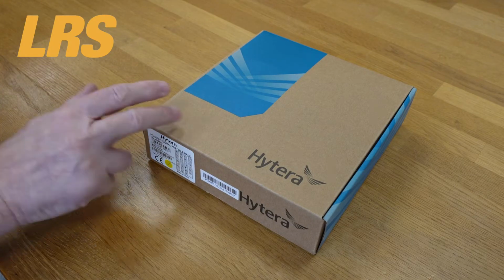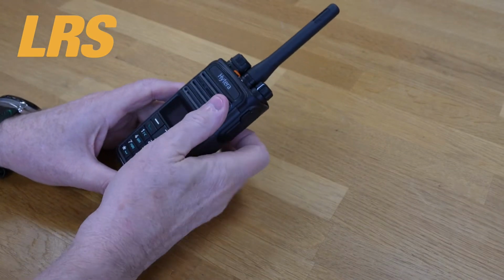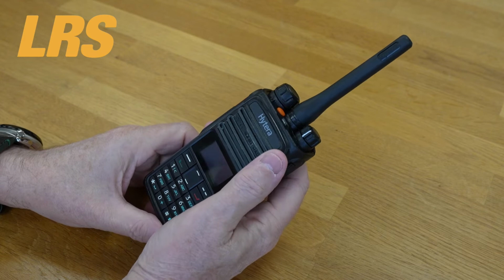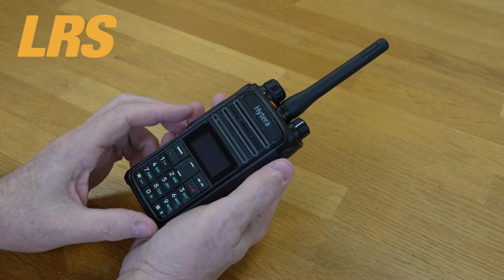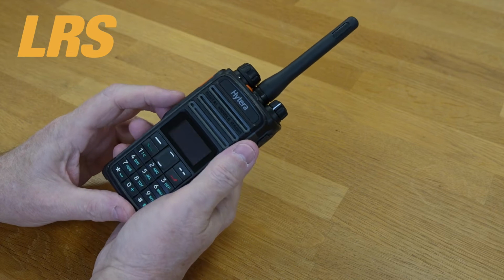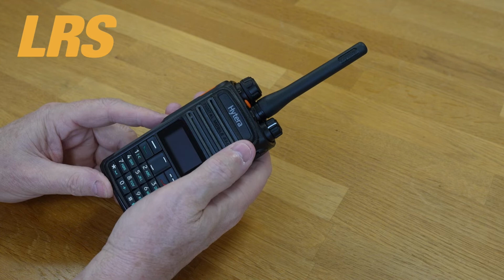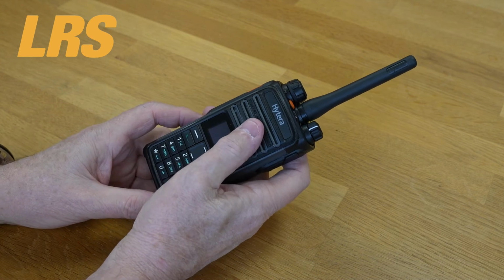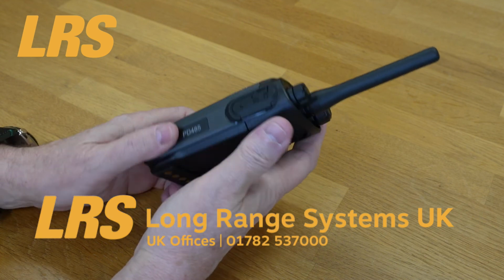Hytera PD485 Two-way Radio Review | Hands on Close up | LRS UK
Hytera PD485 two way radio shown in review, hands on and close up; it includes all the features, benefits & whats in the box.

Please note that this radio is discontinued now by Hytera, but we left the video online for customers to see.

We also repair all Hytera products right here in the UK.